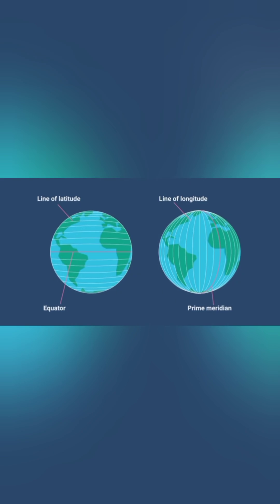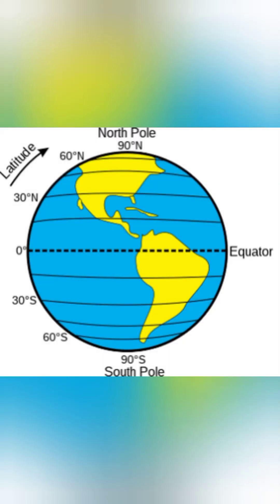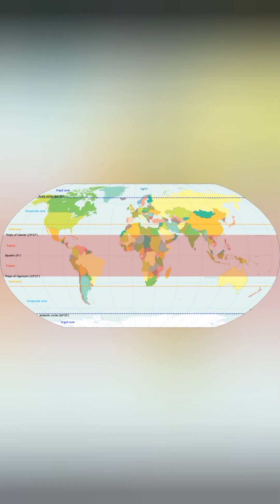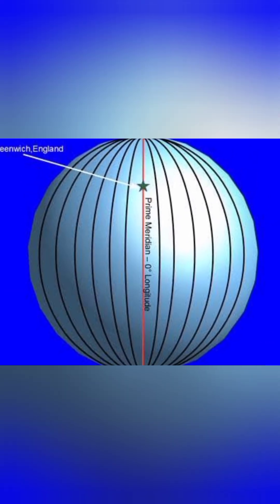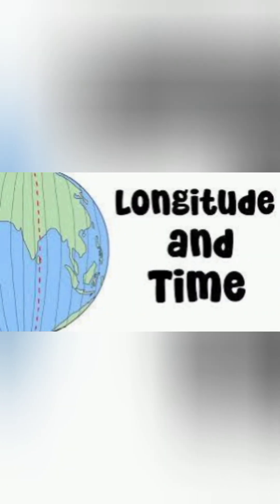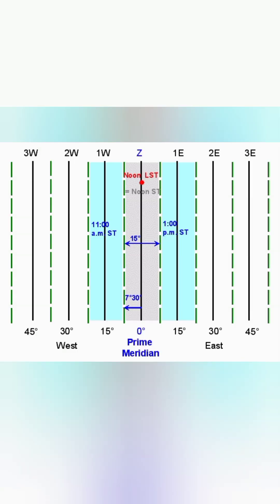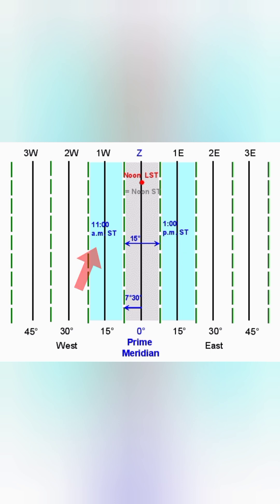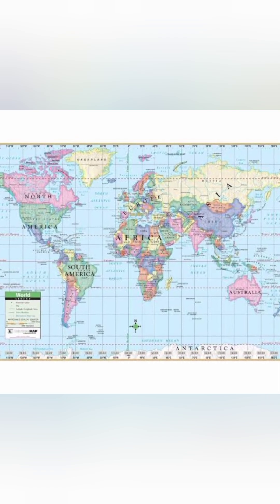What's the Difference Between Latitude and Longitude?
Confused between latitude and longitude? Learn the difference in 1 minute! Understand how latitude affects climate and longitude tells time. Perfect for students and geography lovers!